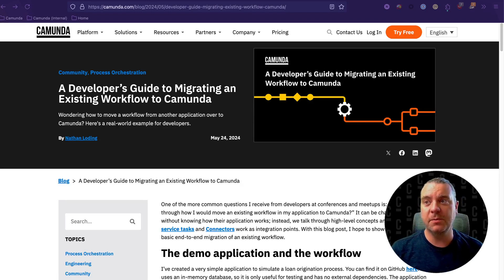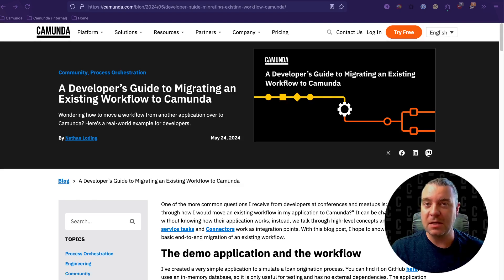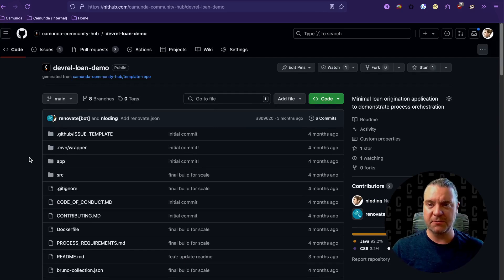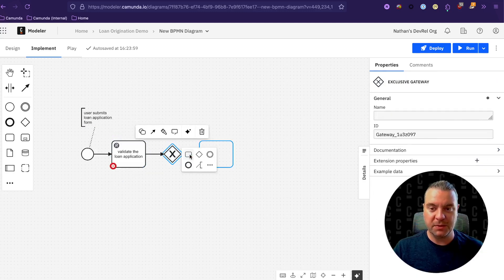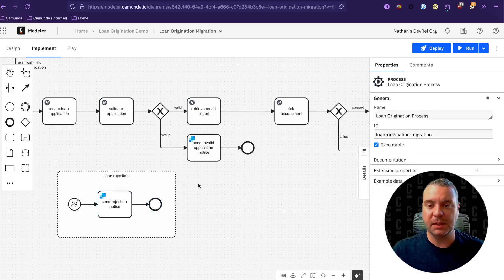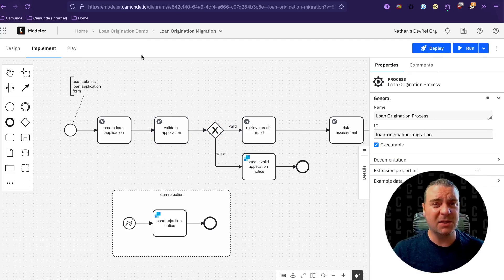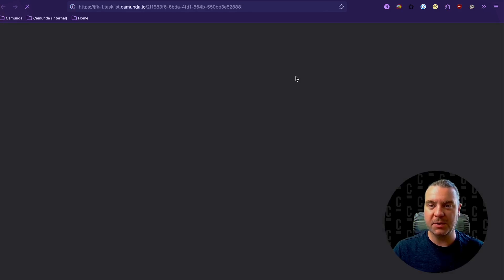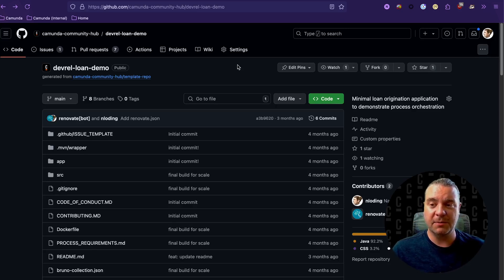Walkthrough: How to Migrate an Existing Workflow to Camunda 8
Developers often ask us, “How would I move an existing workflow in my application to Camunda?” or “Can you walk me through how to migrate to Camunda?”

We often find ourselves saying, “Well, it depends. Tell us more about your application.” When it comes to any migration project, there are, of course, high-level concepts and common integration points; but there is also a wide range of variables that we cannot account for without first knowing more about the application. While we can’t address every factor, we can talk and walk through some of the basic requirements for a straightforward process with no external dependencies.

In this video, Developer Advocate Nathan Loding will show how to migrate an existing workflow to Camunda using a real-world example: a loan application process.

Keep watching to learn:

0:00 - Welcome + Introduction
0:55 - What every migration project needs
2:44 - Migration project overview
4:46 - The requirements of the loan origination process
5:42 - How to turn a process requirements document into a basic BPMN model
7:02 - How to integrate the end-to-end process model with your application
10:53 - How to test the business process using Camunda Forms, Operate, and Tasklist
13:17 - Conclusion

In this video, Nathan is using Camunda 8.5.

Check out the accompanying blog post, “A Developer’s Guide to Migrating an Existing Workflow to Camunda:”

Additional Resources:

[blog] Lessons Learned when Migrating from Camunda 7 to Camunda 8